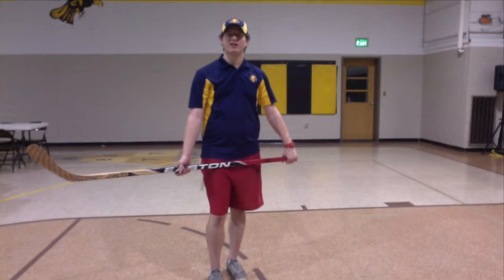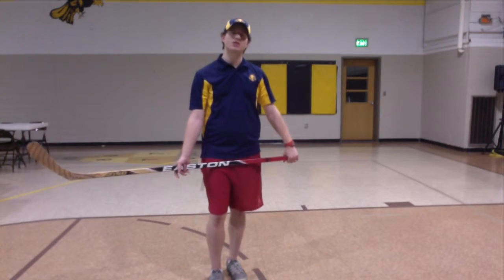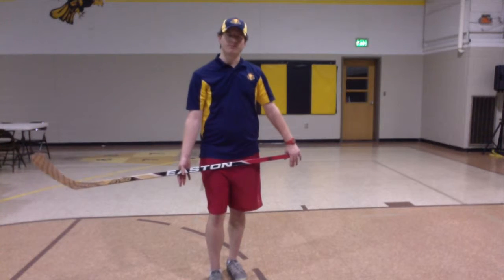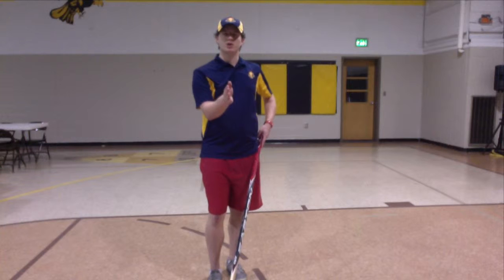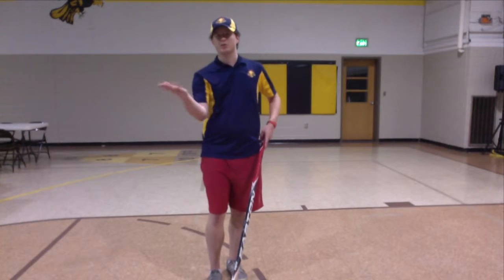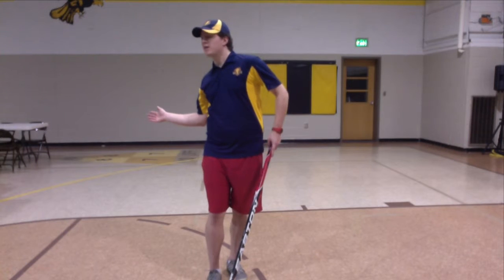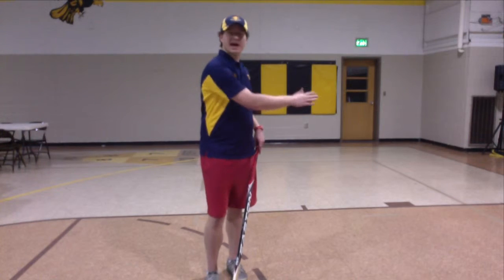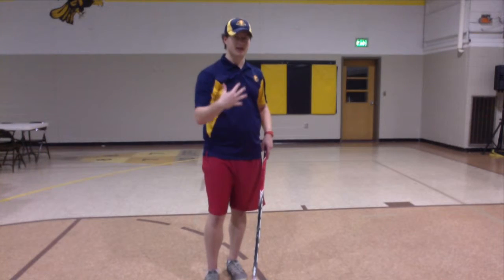Lighting the Way Wellness Stick Handling Week 3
This video is about Lighting the Way Stick Handling Week 3